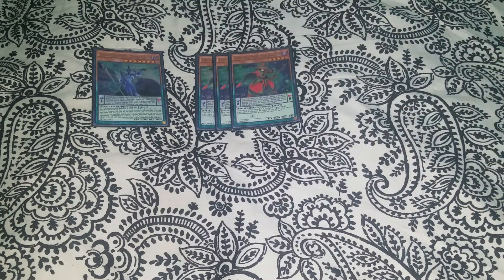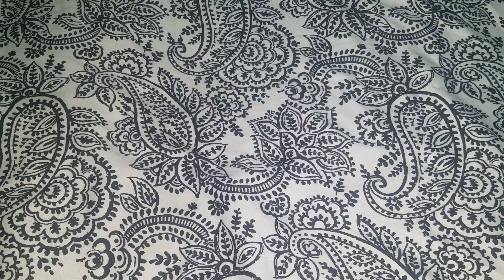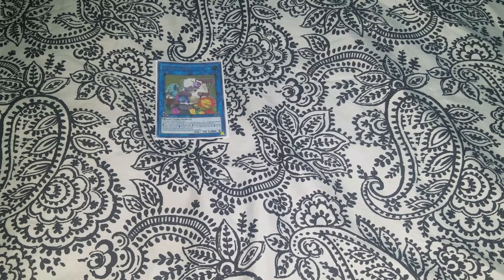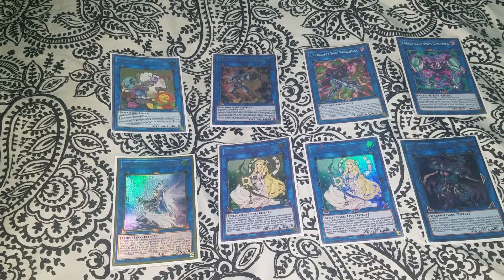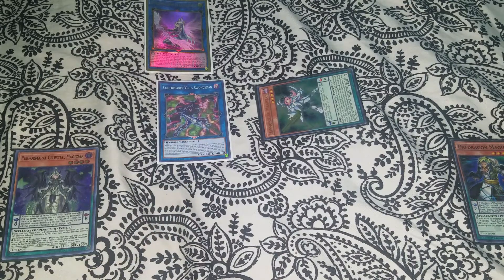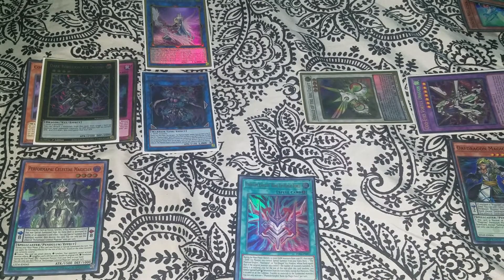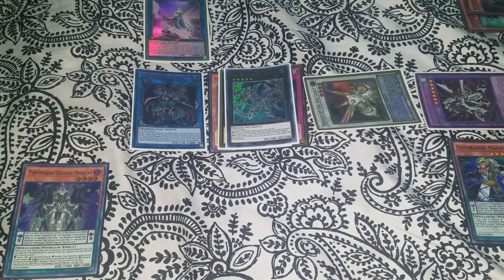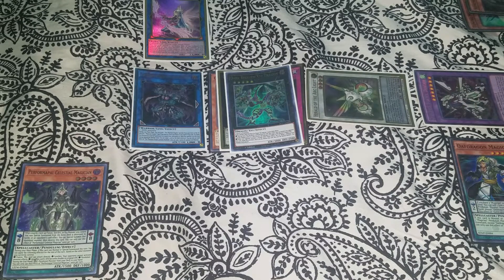Pendulum Magician Combo magicians + 7 negate Combo! ​February 2022